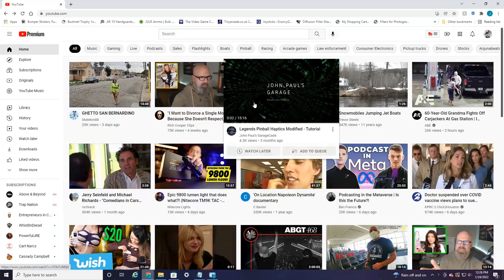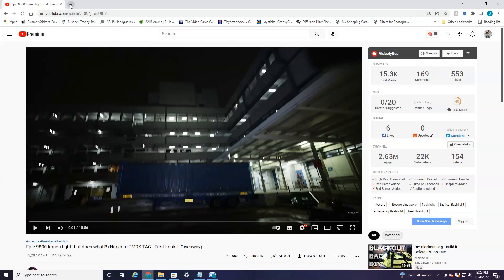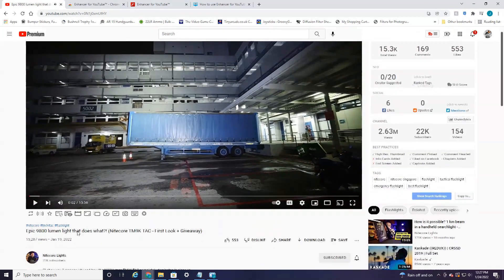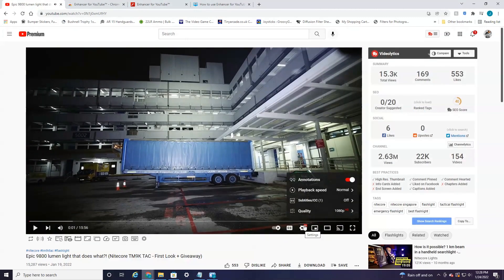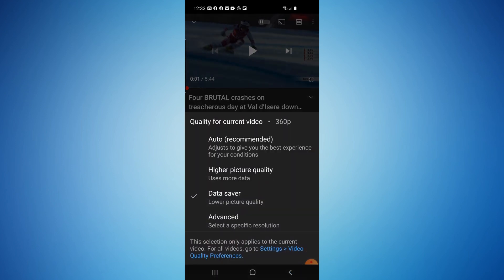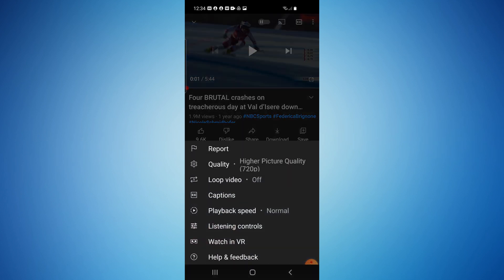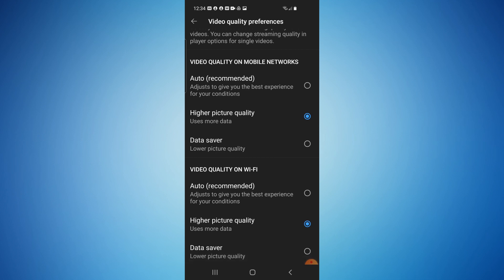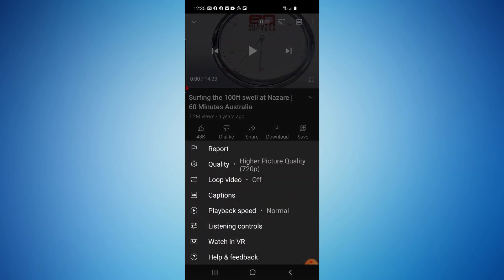How To Permanently Change YouTube Resolution Settings for PC & Mobile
In today's video I show you how to permanently change YouTube resolution settings for PC & Mobile as well as disable auto quality on YouTube.  Typically, each time you watch a video on YouTube, the quality setting will be set to auto which is usually 480 SD resolution.

To play back in higher resolution or higher video quality setting, you will need to install Enhancer for YouTube which is a free Chrome extension.  This extension allows you to set the resolution permanently for all future videos you watch in YouTube.  Now on mobile devices, to watch HD high quality videos, you will need to go into settings then video quality preferences and select "higher video quality."  This will force all future videos to automatically play back in HD resolution which is usually 720p.  You can of course, go into quality settings and change to 1080p or 4k video quality if desired.

Well everyone, I hope you found today's video helpful on how to change YouTube resolution settings for desktop and mobile devices as well as how to change resolution on YouTube videos.